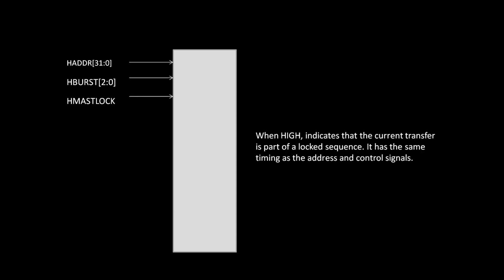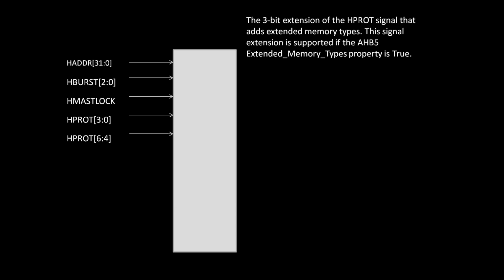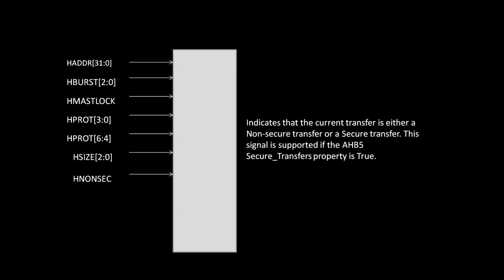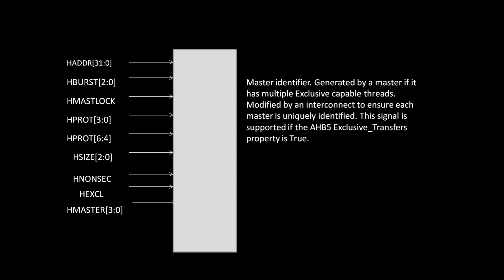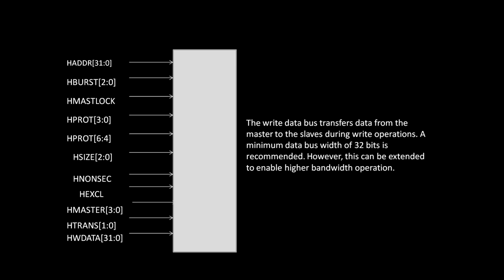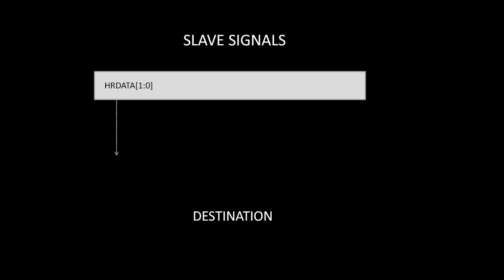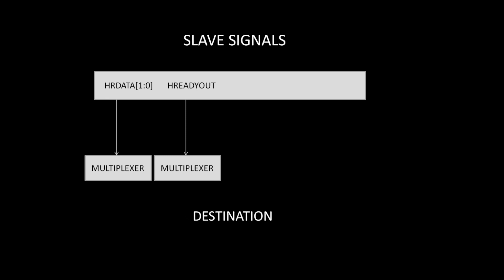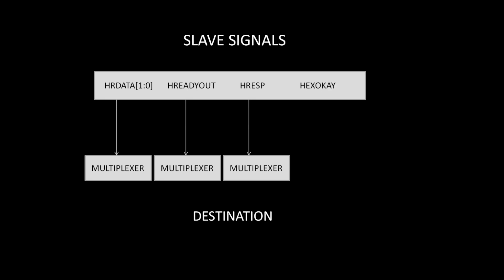INTRODUCTION TO AHB INTERFACE SIGNALS|| AHB INTERFACE PART 2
This video describes about the ahb interface signals overview.